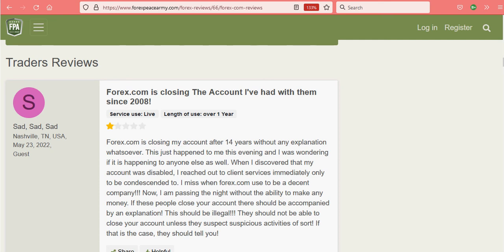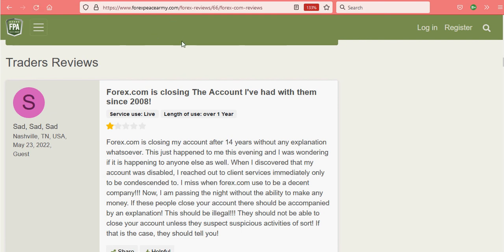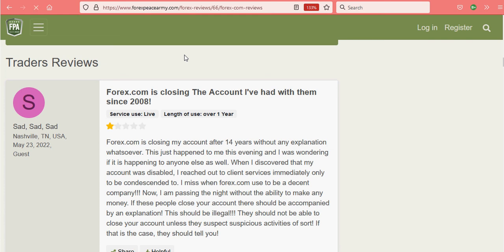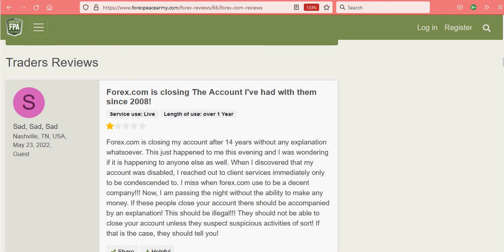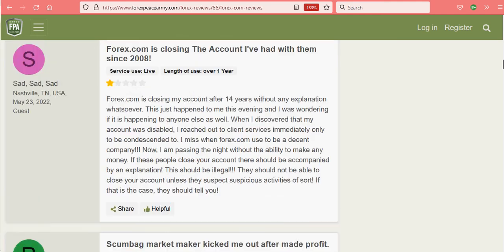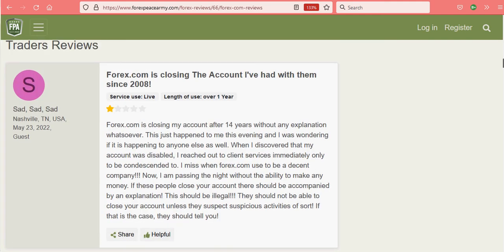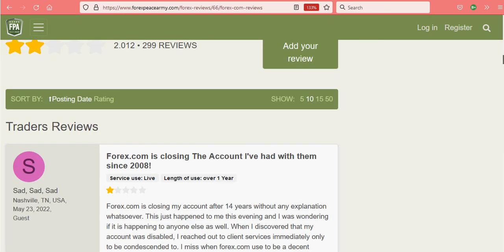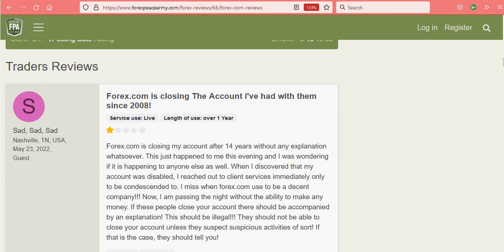Forex Peace Army Yeah !!! A Company You Can Trust!!!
Please visit my blog This is a company that I have relied on and trusted for years, and it never occurred to me to do a review on them before now